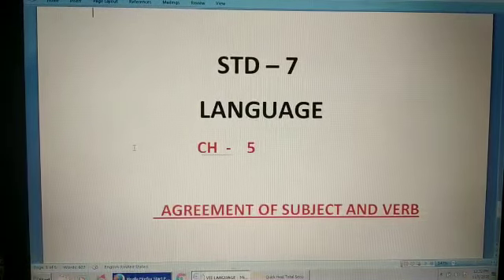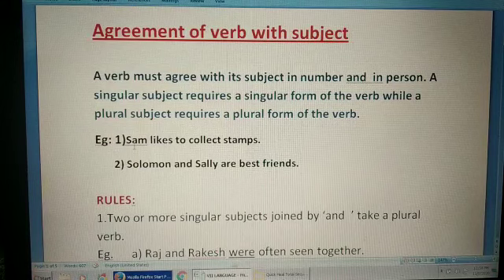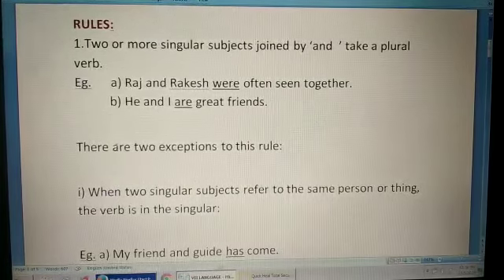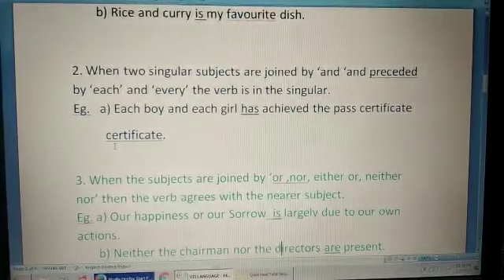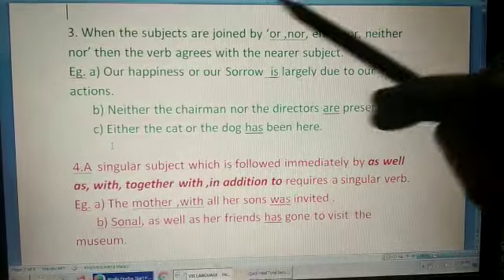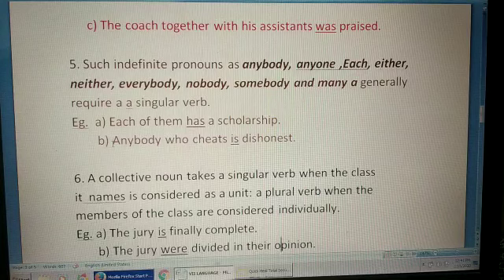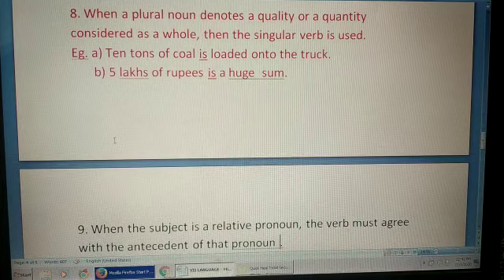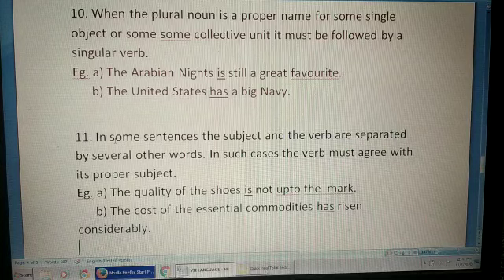Std-vii Language chapter 5